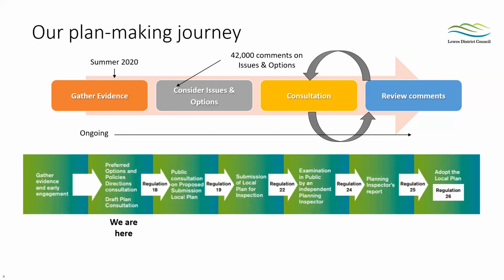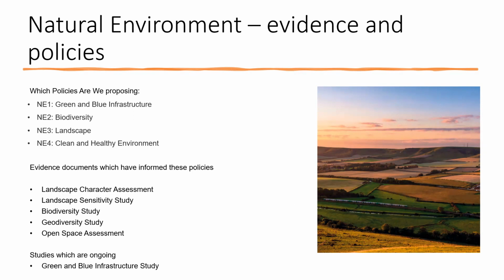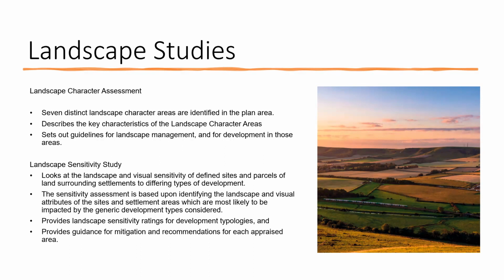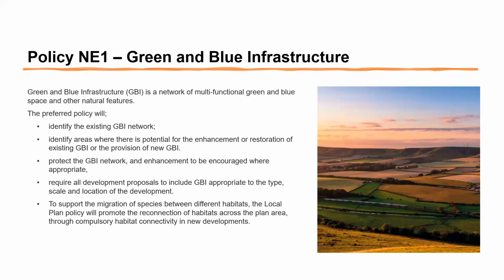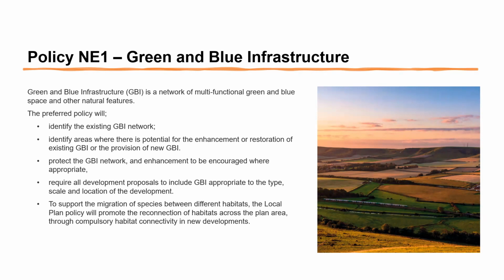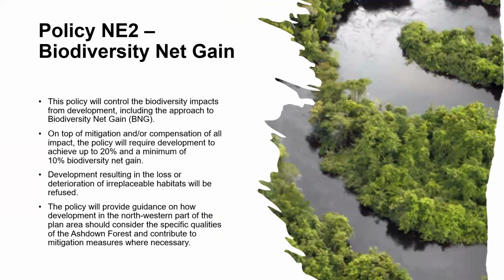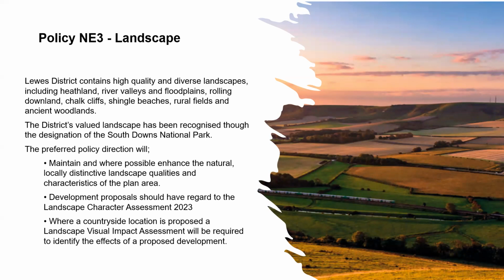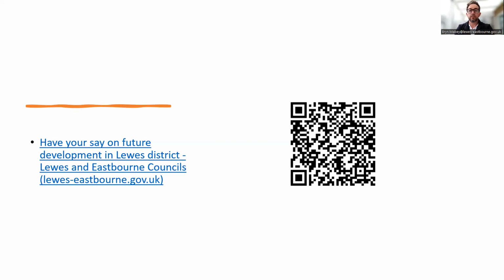Webinar: Biodiversity, and green and blue infrastructure – Monday 18 December 2023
This is the fourth in our series of webinars about the consultation: Towards a Lewes Local Plan: Spatial Strategy and Policy Directions
For other webinars and to respond to the consultation, please